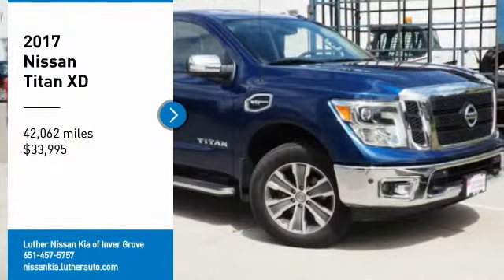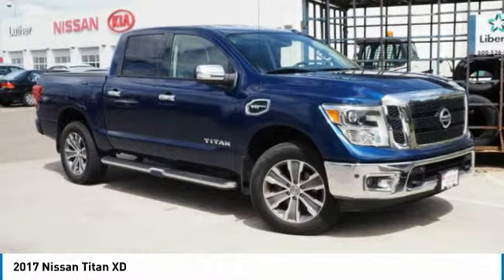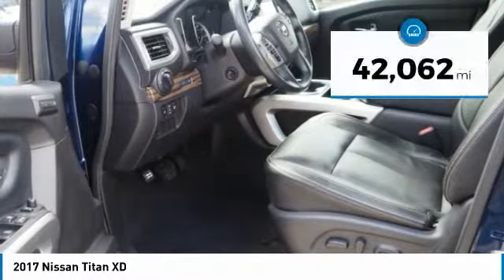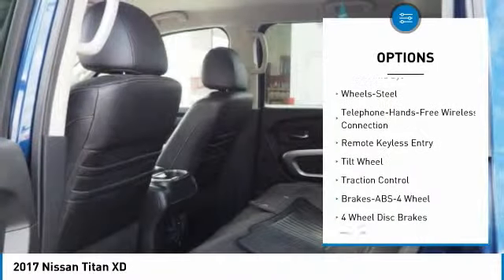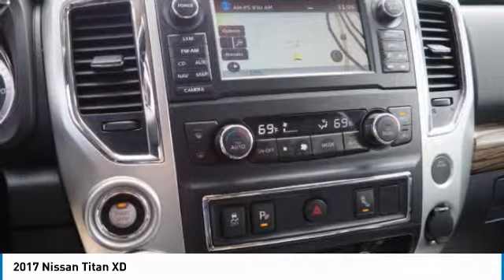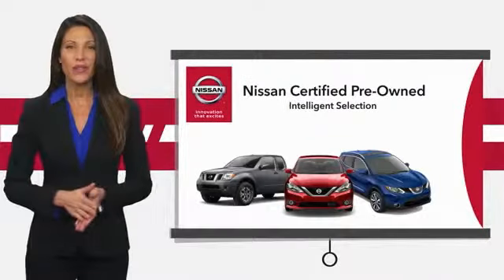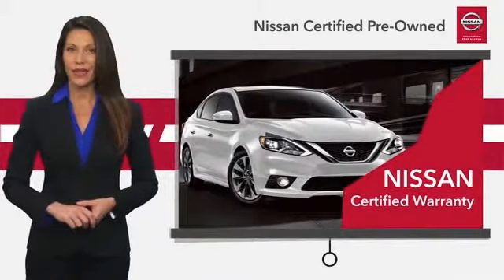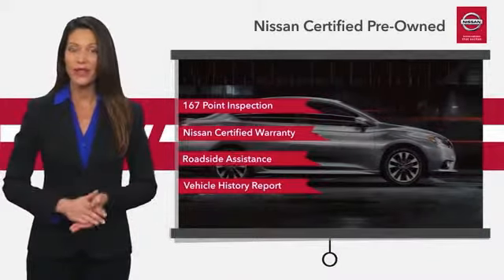2017 Nissan Titan XD Inver Grove Heights,St Paul,Minneapolis P15264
2017 Nissan Titan XD

** NISSAN CERTIFIED ** 7YR/100K MILE WARRANTY ** Heated Leather Seats, NAV, Four Wheel Drive, Alloy Wheels, Tow Hitch, Bed Liner. CARFAX 1-Owner, Excellent Condition. FUEL EFFICIENT 21 MPG Hwy/15 MPG City! NAV, Heated Leather Seats SEE MORE! BUY WITH CONFIDENCE: Nissan Certified 7YR/100K. ** NISSAN CERTIFIED ** 7YR/100K MILE WARRANTY ** Heated Leather Seats, NAV, Four Wheel Drive, Alloy Wheels, Tow Hitch, Bed Liner. CARFAX 1-Owner 7-year/100,000-Mile Limited Warranty, 24-Hour Roadside Assistance and Towing Assistance, Rental Car, Trip-Interruption Services, Vehicle Title Insurance Policy, CARFAX Vehicle History Report, $50 Deductible, 167-Point Inspection and Reconditioning, SiriusXM Satellite Radio with 3-month trial subscription. CARFAX 1-Owner and Qualifies for CARFAX Buyback Guarantee. A GREAT TIME TO BUY: This Titan is priced $600 below NADA Retail. KEY FEATURES INCLUDE: Leather Seats, Navigation System, Heated Driver Seat, Trailer Hitch Receiver. Nissan SL with Deep Blue Pearl exterior and Black interior features a 8 Cylinder Engine with 390 HP at 5800 RPM*. EXPERTS CONCLUDE: . the added insulation and the cabin's laminated side glass help make this Nissan truck remarkably quiet. -KBB.com. Great Gas Mileage: 21 MPG Hwy. VISIT US TODAY: Luther Nissan Kia is one of the premier dealerships in the country. Our commitment to customer service is second to none. We offer one of the most comprehensive parts and service department in the automotive industry. Our primary concern is the satisfaction of our customers. Our online dealership was created to enhance the buying experience for each and every one of our internet customers. Check whether a vehicle is subject to open recalls for safety issues at safercar.gov Check whether a vehicle is subject to open recalls for safety issues at safercar.gov